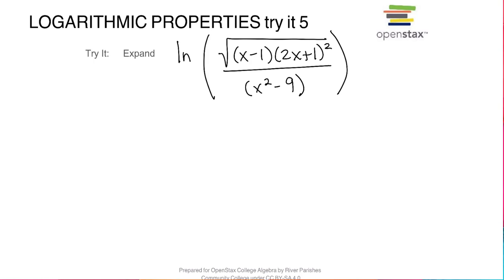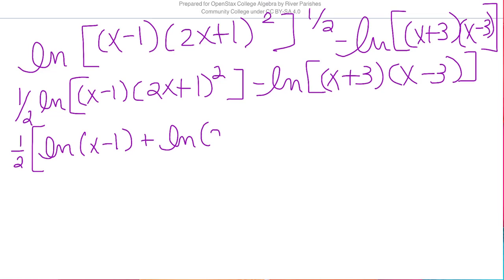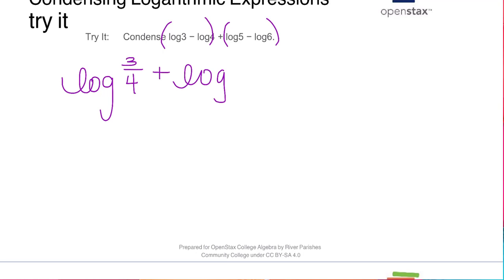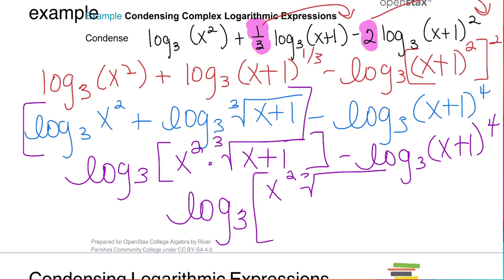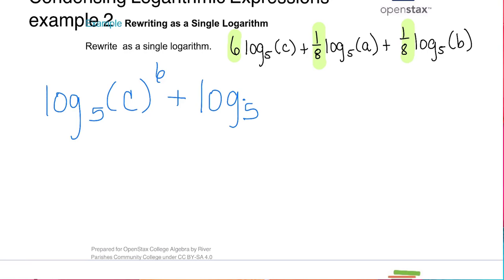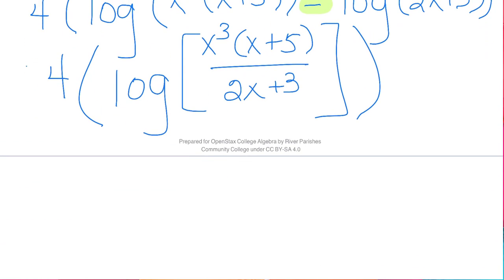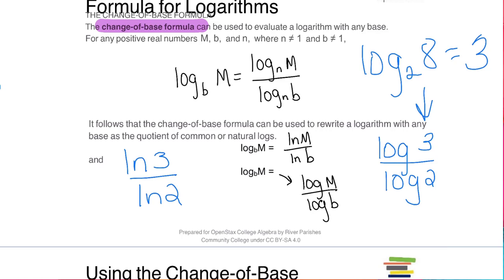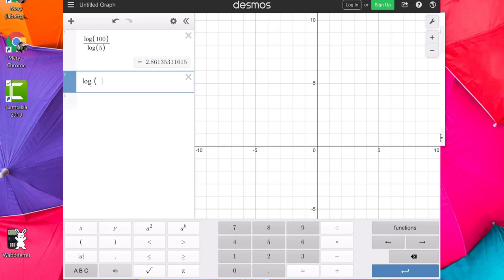College Algebra: Section 6.5 Part 2